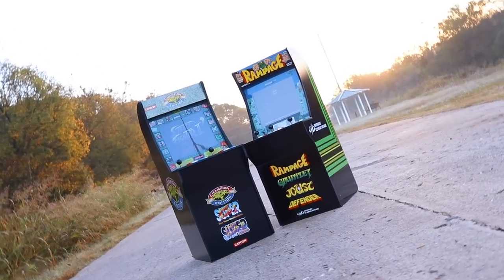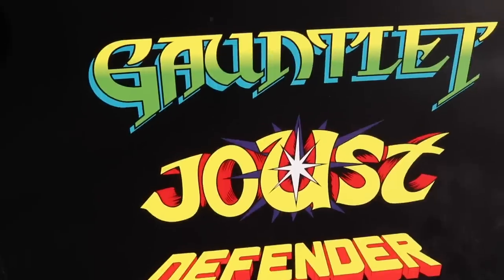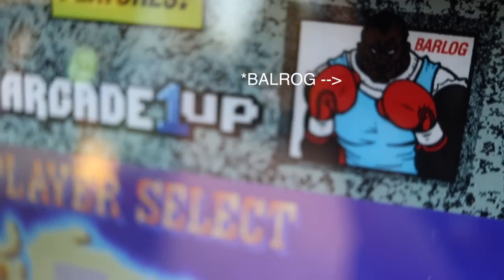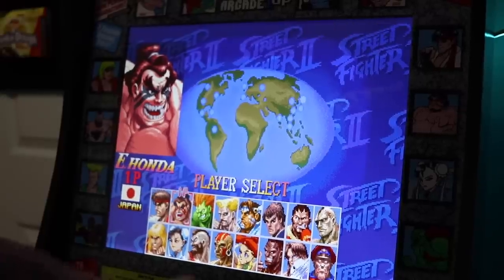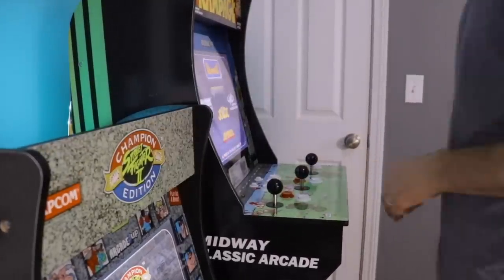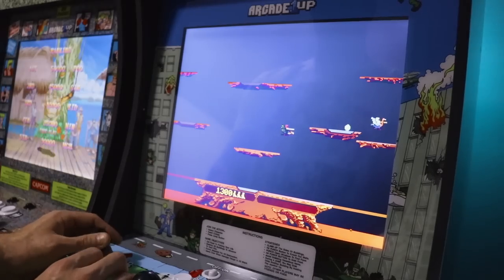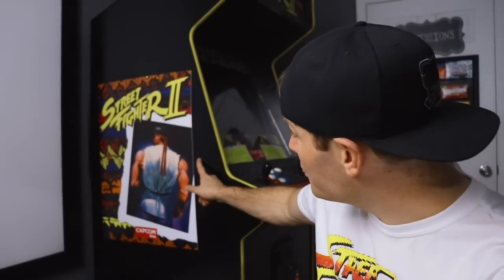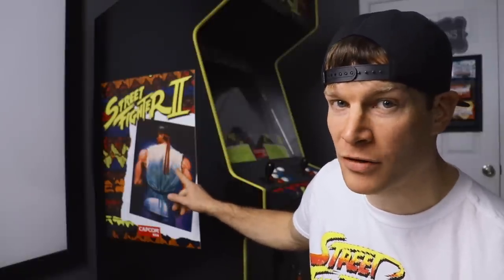Arcade 1Up Rampage and Street Fighter II Cabinet Reviews!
Full disclosure: Arcade 1Up did send me both the Street Fighter II and the Rampage cabinets for this review. However I am in no way being asked to say, or show anything in the review on behalf of the company. This review is entirely built upon my own opinions after several days of playing these machines.

Overall I think they are well worth the money and I highly recommend them to everyone. Below you can find links to the various cabinets for order, as well as the bat top arcade stick toppers I spoke about in this review.

RetroArcade.us Arcade Joystick replacement Top Black flight stick style, for JS19 and JS12 Joysticks
RetroArcade.us Arcade Joystick replacement Top RED flight stick style, for JS19 and JS12 Joysticks
RetroArcade.us Arcade Joystick replacement Top BLUE flight stick style, for JS19 and JS12 Joysticks